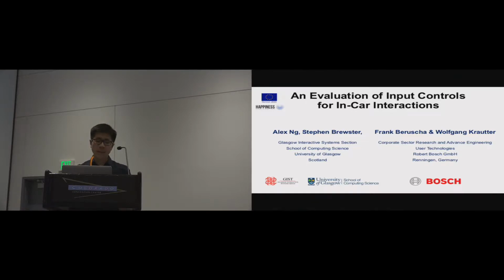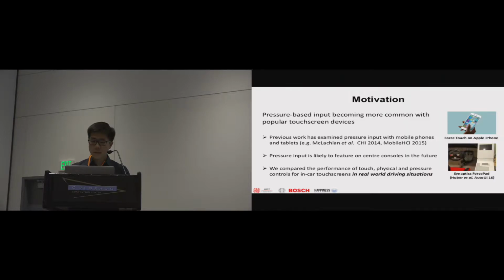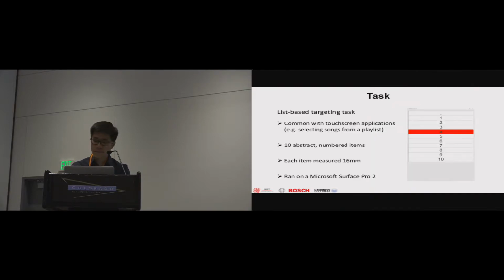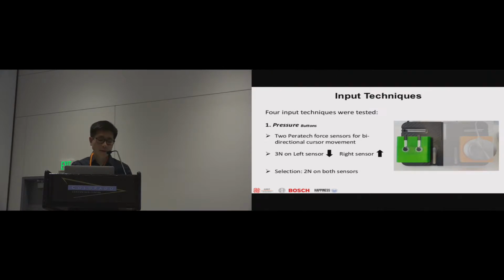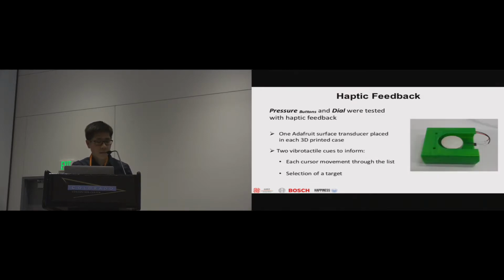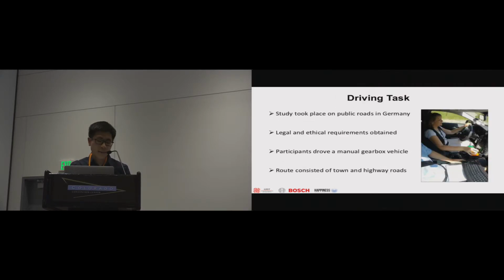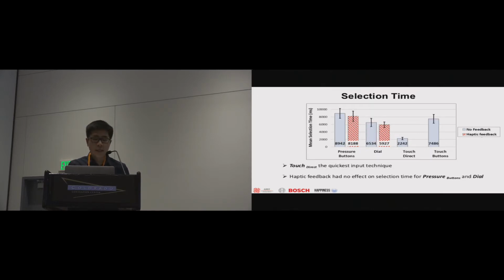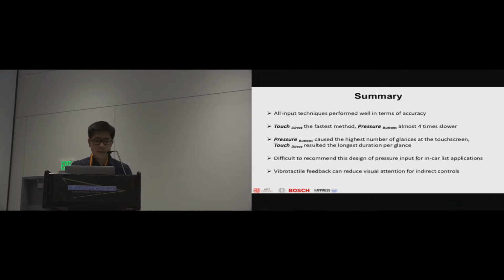An Evaluation of Input Controls for In-Car Interactions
Alexander Ng, Stephen A. Brewster, Frank Beruscha, Wolfgang Krautter

Session: Technology Augmented Driving

Abstract
The way drivers operate in-car systems is rapidly changing as traditional physical controls, such as buttons and dials, are being replaced by touchscreens and touch-sensing surfaces. This has the potential to increase driver distraction and error as controls may be harder to find and use. This paper presents an in-car, on the road driving study which examined three key types of input controls to investigate their effects: a physical dial, pressure-based input on a touch surface and touch input on a touchscreen. The physical dial and pressure-based input were also evaluated with and without haptic feedback. The study was conducted with users performing a list-based targeting task using the different controls while driving on public roads. Eye-gaze was recorded to measure distraction from the primary task of driving. The results showed that target accuracy was high across all input methods (greater than 94%). Pressure-based targeting was the slowest while directly tapping on the targets was the faster selection method. Pressure-based input also caused the largest number of glances towards to the touchscreen but the duration of each glance was shorter than directly touching the screen. Our study will enable designers to make more appropriate design choices for future in-car interactions.